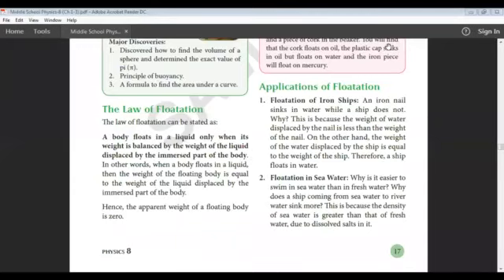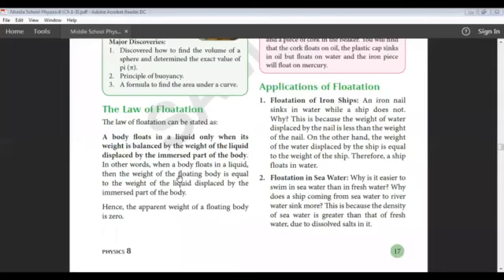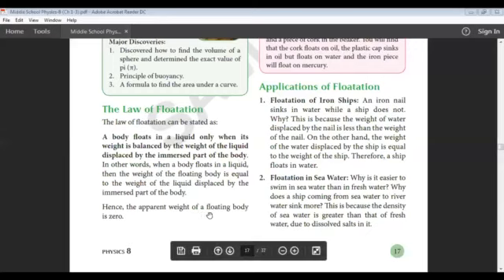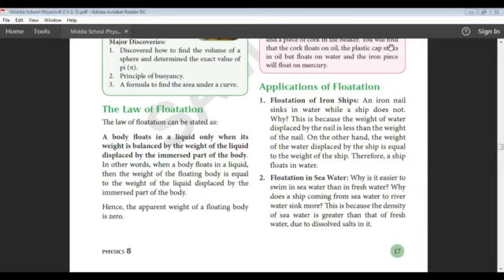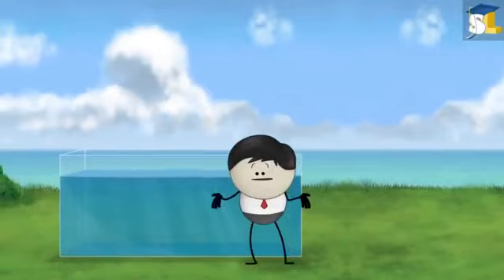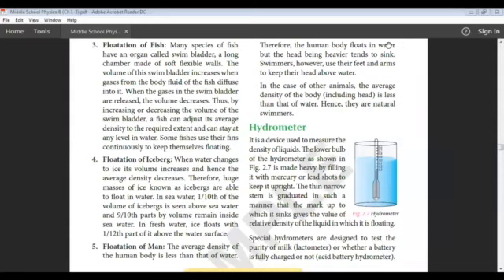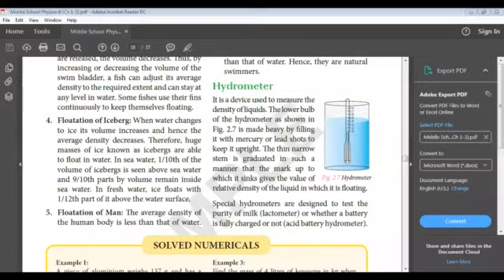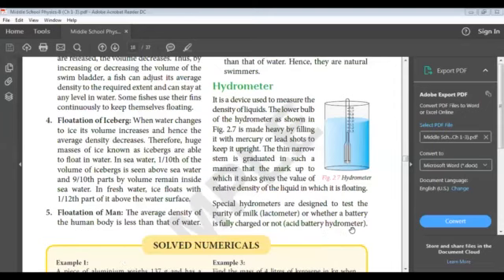ICSE Class-8 : Physical quantities & measurements - Floatation